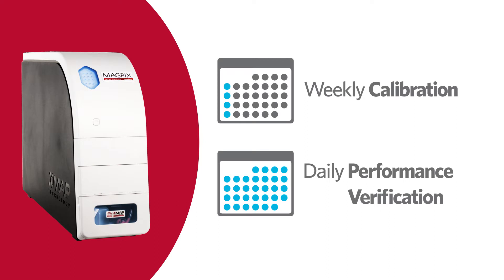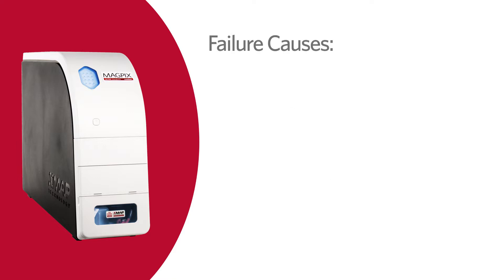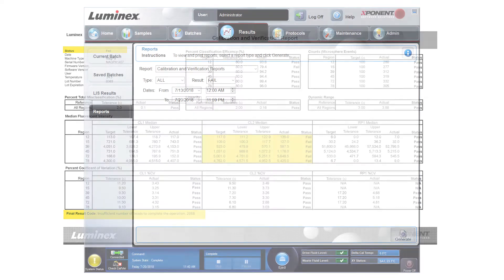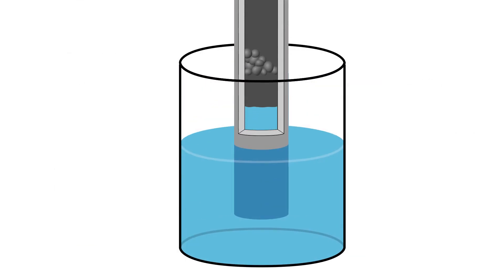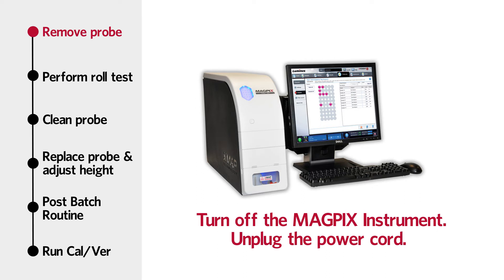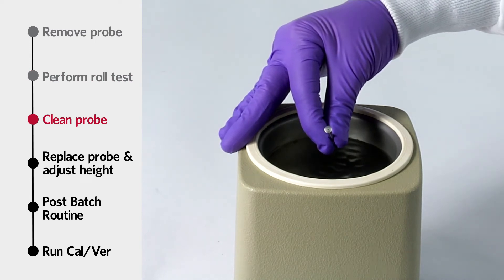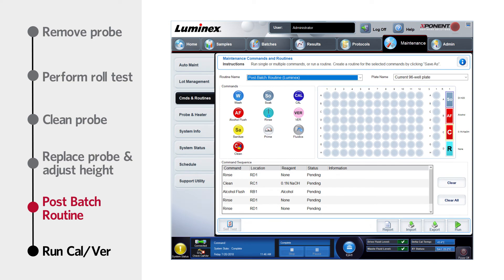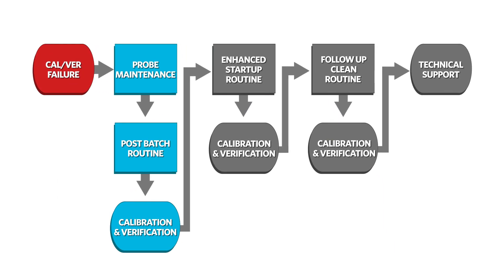Troubleshooting a Luminex® MAGPIX® Calibration & Verification Failure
Running a weekly Calibration and daily performance verification on the MAGPIX® instrument is essential for maintaining instrument performance.

Calibration and performance verification checks the accuracy of your MAGPIX results by ensuring the MAGPIX instrument is placing beads into the correct regions on the bead map.

If the calibration and performance verification fails, it is important to troubleshoot the failure in order to get the MAGPIX instrument working correctly again.

Often, MAGPIX calibration and performance verification failures occur because of low bead count, incorrect target values, reagent issues, probe problems, clogs, or debris in the imaging chamber.

Let’s go through the steps to troubleshoot a calibration and performance verification failure on the MAGPIX instrument and get your instrument up and running again.

First, let's check the calibration and verification report then clean the probe.